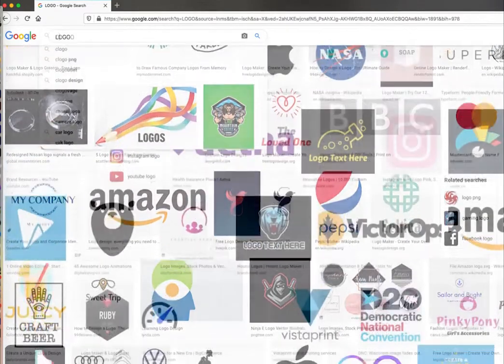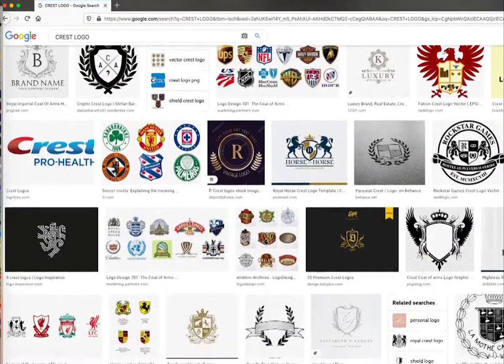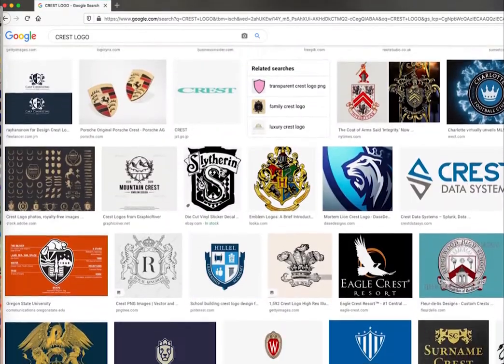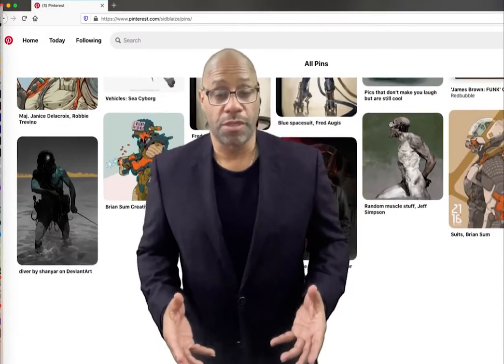Blaizevision World #1/Brand Logo Design Introduction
Flagship video stream from Sid Blaize sharing behind the scene tips in developing and creating projects in both the digital and fine art worlds. An introduction to Brand Logo Design Part :1is the first topic to be discussed with an insightful perspective on what makes a lasting impression in one's goal in creating a strong iconic image.